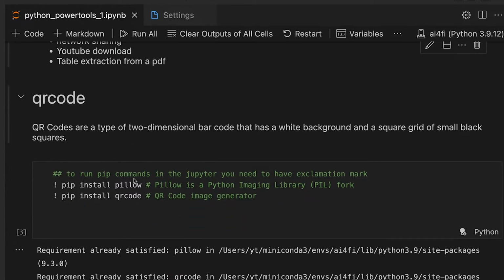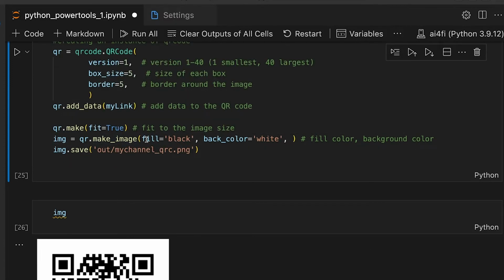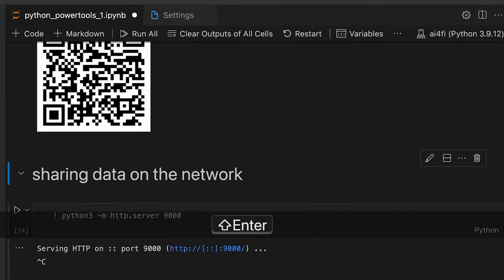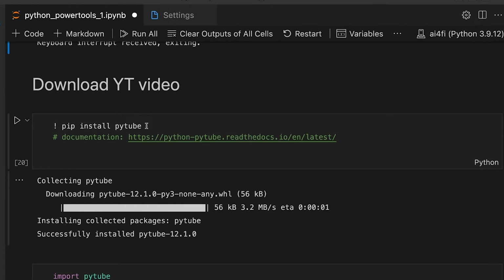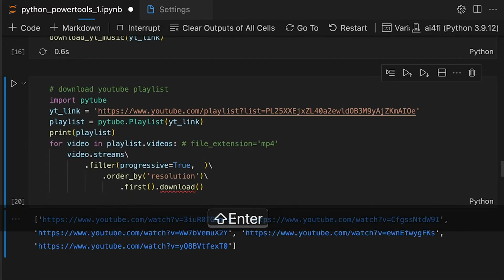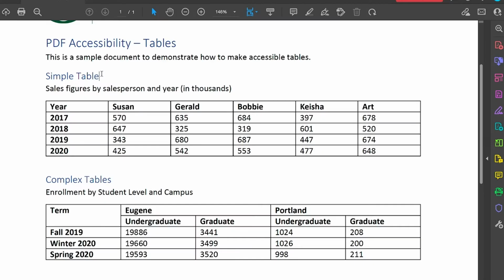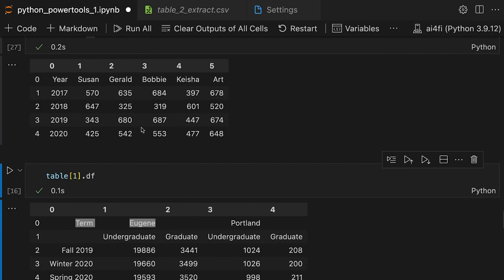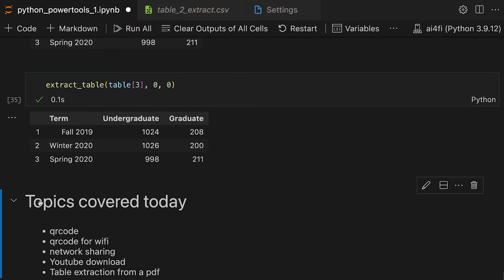Five Python Powerful Tools for Everyone - Series of Becoming a Python Hero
In this video, I introduce five powerful tools in Python which makes you unique, cool,  and to some extent dangerous. These may be intro but definitely teaches you these subjects. You will  know what you can do with Python.
- qrcode genration with Python
- qrcode for wifi
- network sharing
- Youtube download
- Extraction of tables from a pdf